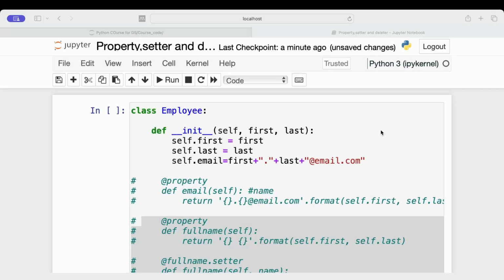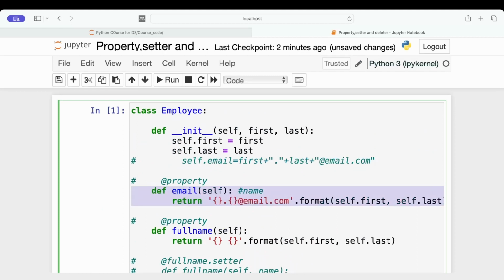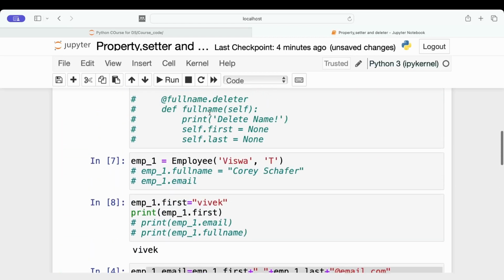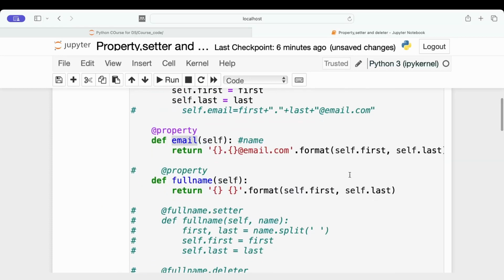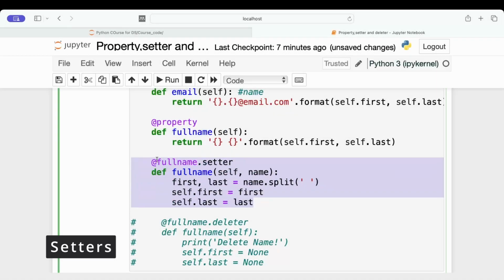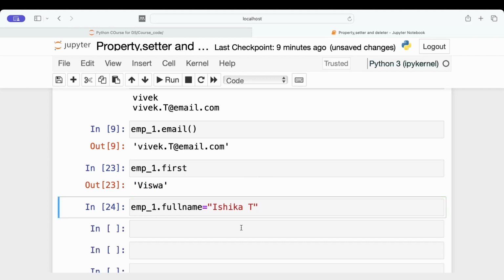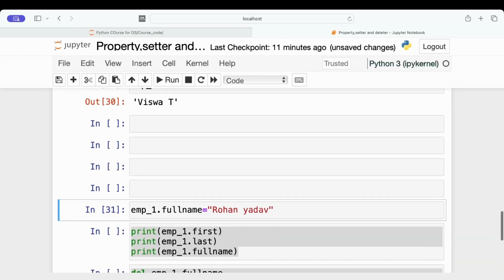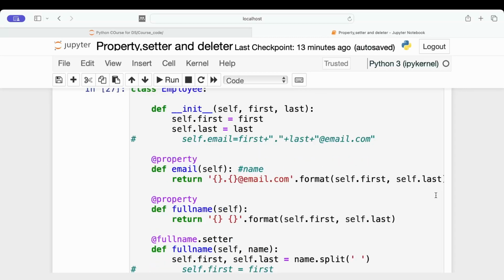Python for DS:Part 4: Property setter Deleter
Welcome to an advanced Python tutorial! In this video, we delve into the powerful features of Class Property, Setter, and Deleter methods. Understanding these concepts is key to building more dynamic and maintainable classes in your Python programs.

🔍 Key Topics Covered:

Class Property: Explore the concept of property in Python classes, allowing for the implementation of getter methods and adding a layer of abstraction to attribute access.

Setter Methods: Learn how to use setter methods to control the modification of class attributes, ensuring data integrity and enabling validation.

Deleter Methods: Dive into deleter methods, understanding how they provide a way to delete class attributes and execute cleanup operations.

Advanced OOP Techniques: For developers seeking to enhance their object-oriented programming skills, this tutorial provides a deep dive into advanced class features, making your code more flexible and robust.

Real-world Implementation: Follow along with practical examples that showcase the application of property, setter, and deleter methods in solving complex programming challenges.

Python developers familiar with basic OOP concepts and eager to explore advanced features.
Programmers looking to create more maintainable and extensible classes in their Python projects.